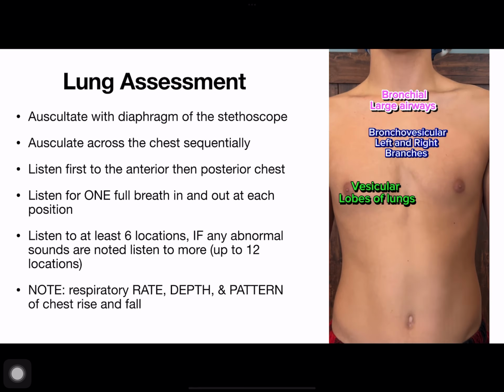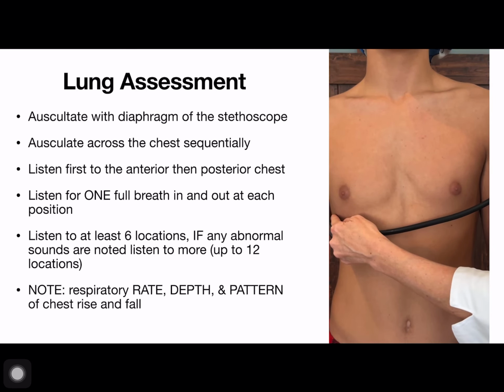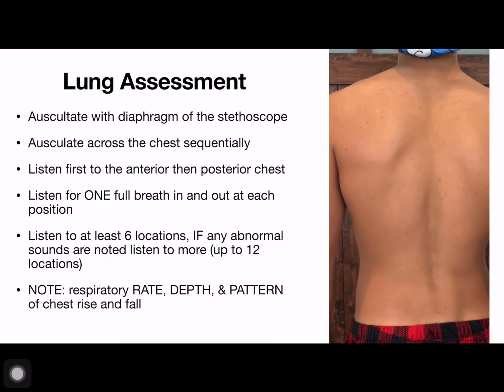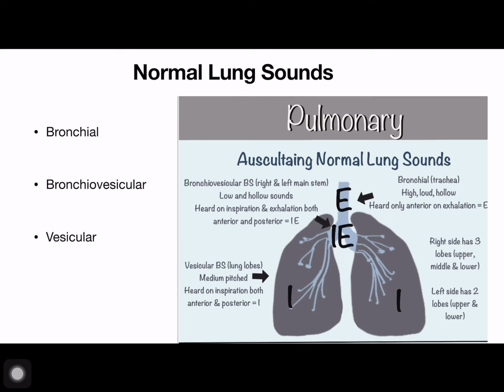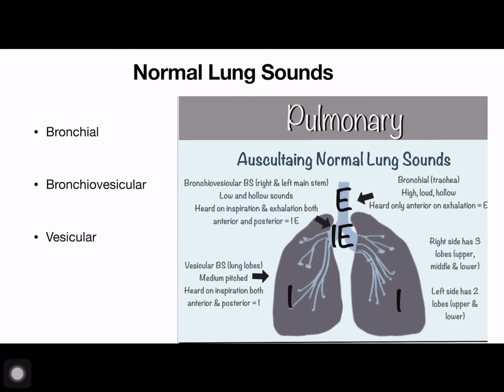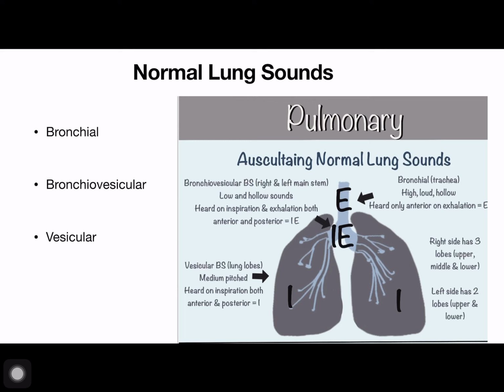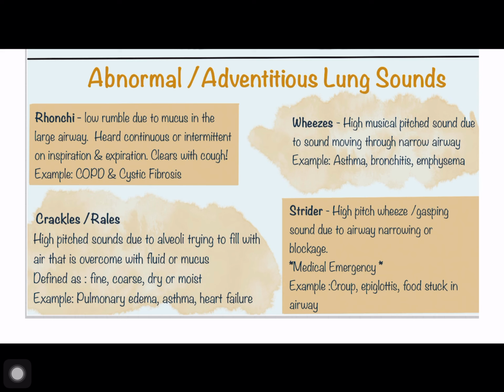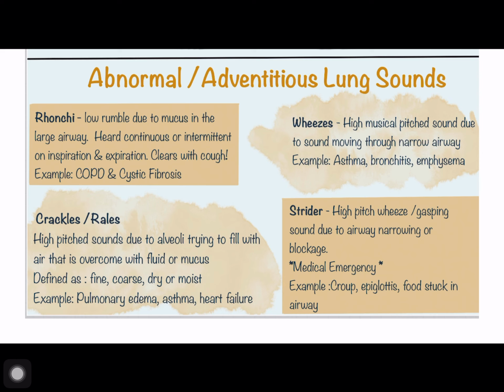Lung Assessment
Nursing Lung Assessment. How to correctly auscultate and listen for normal and abnormal breath sounds.